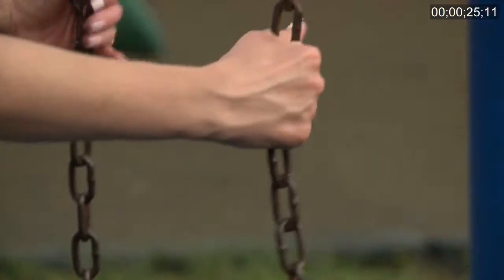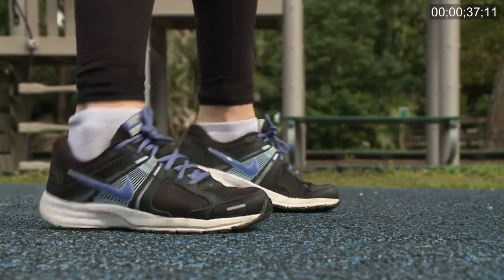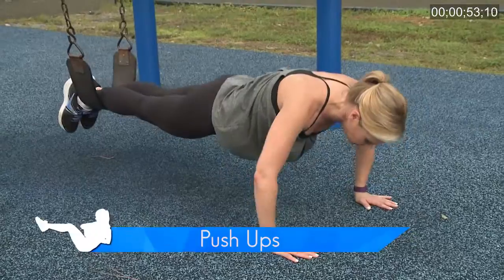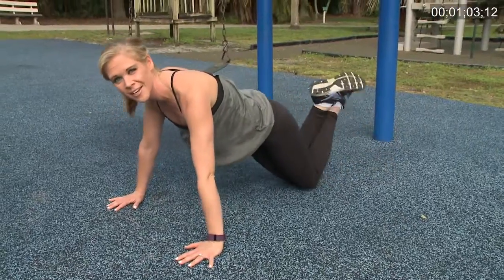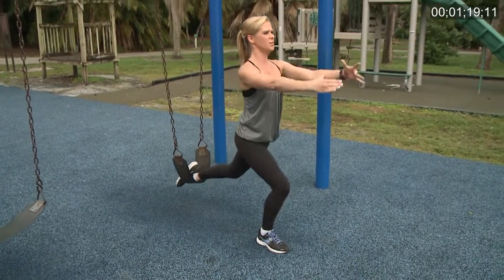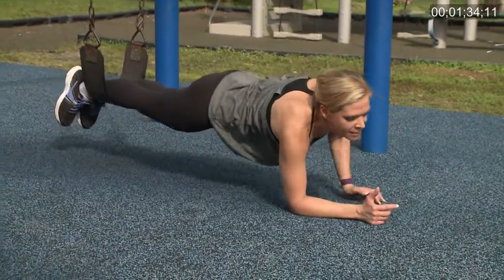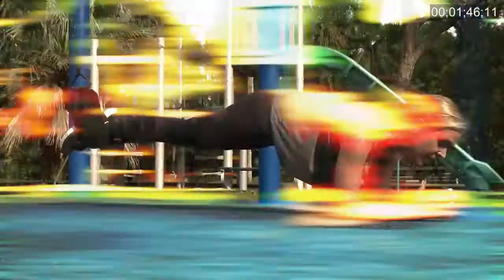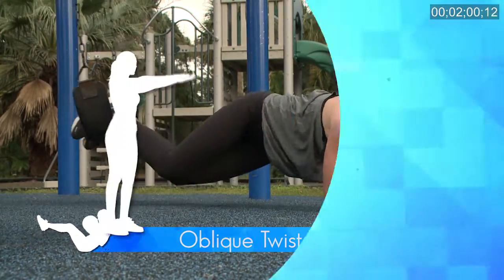Work It Out with Rachel: Swing Set Workout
Get a full body workout at the park while your kid plays. All you need is a swing. Rachel Leigh shows you!